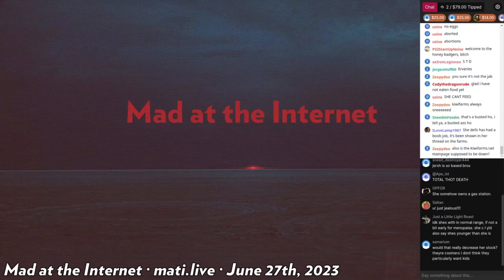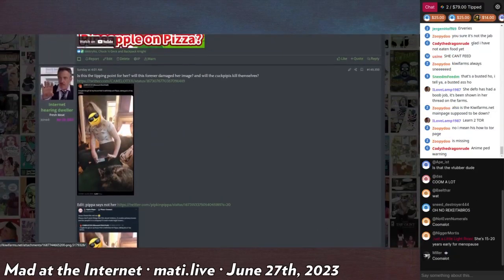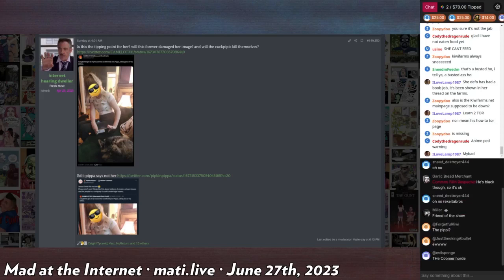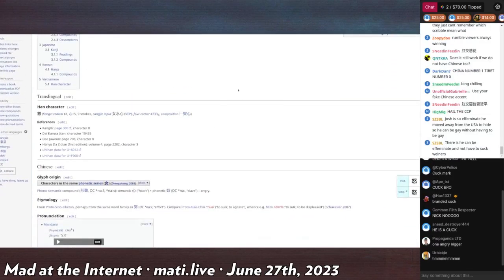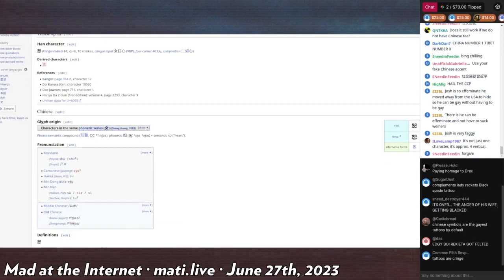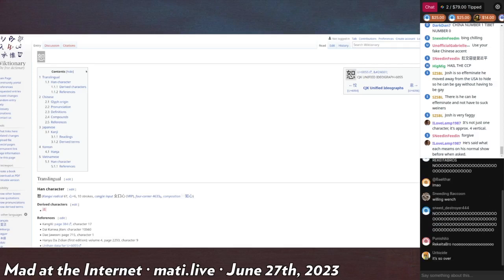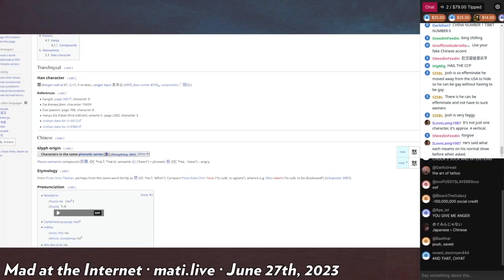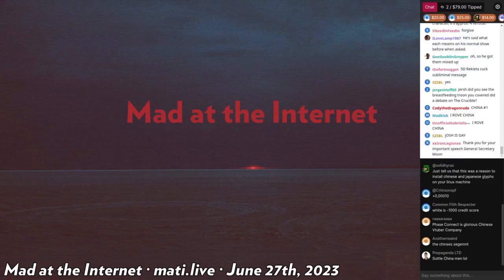Rekieta's tattoo lore - Mad at the Internet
+100 SOCIAL CREDIT!

Josh gives a lesson in Chinese, using Nick Rekieta as an example in that his tattoo does not say what he thinks it says.

Clip taken from:
Mad at the Internet (June 27th, 2023)